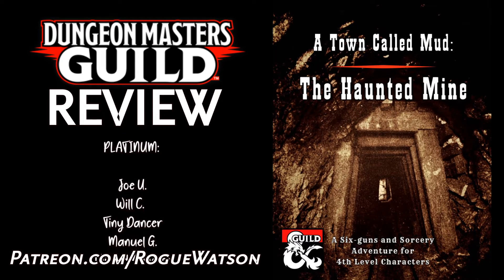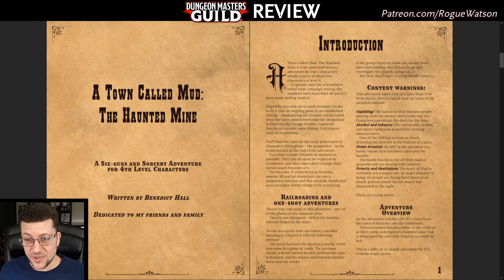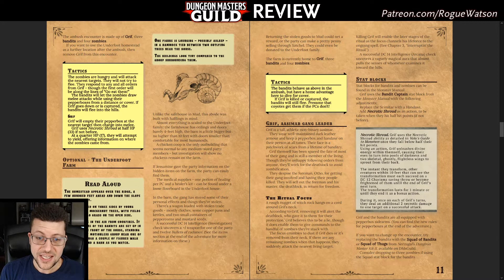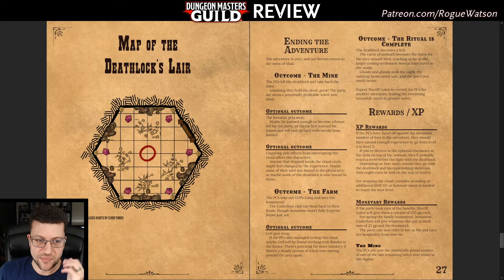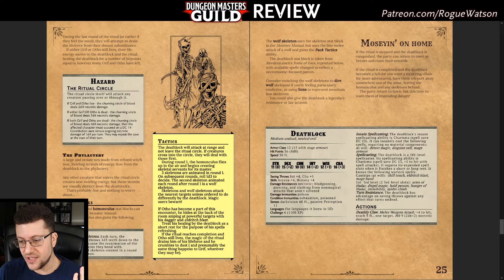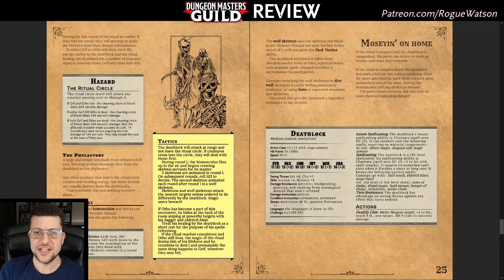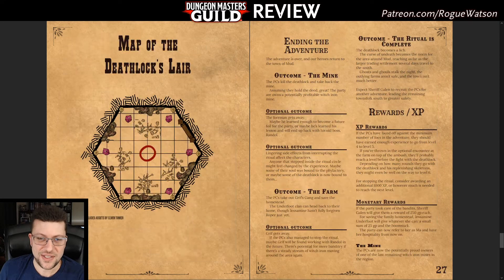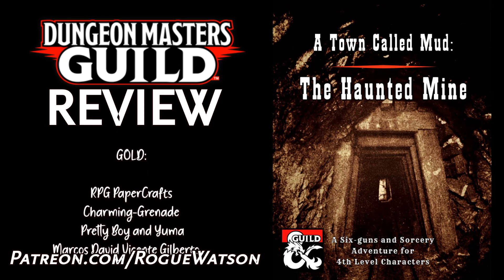DMs Guild Review - A Town Called Mud: The Haunted Mine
Review of the DMs Guild Western-themed adventure, "A Town Called Mud: The Haunted Mine," designed by Benedict Hall for D&D 5e.